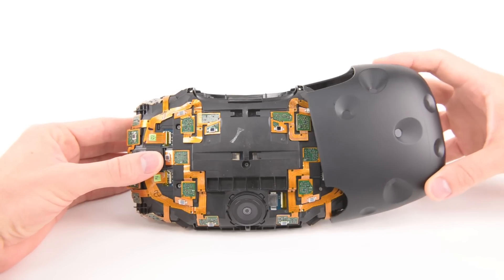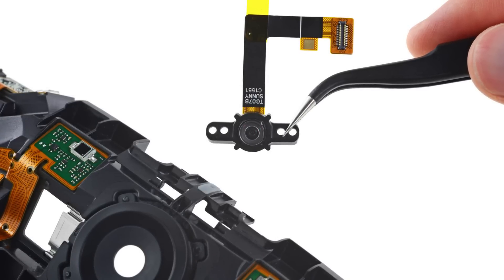iFixit's 2016 VR Roundup!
2016 was the year of VR: iFIxit did teardowns of a lot of virtual reality headsets this year. How’d the Oculus Rift CV1, the PSVR, and the HTC Vive stack up against each other? Check out our VR review—and decide for yourself who made the best VR headset this year.

Check out each one of these teardowns!